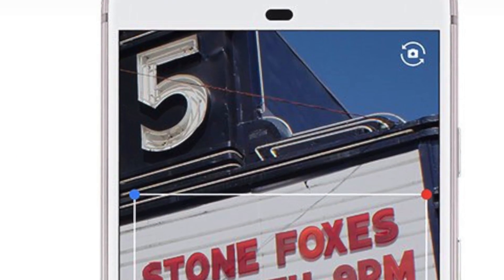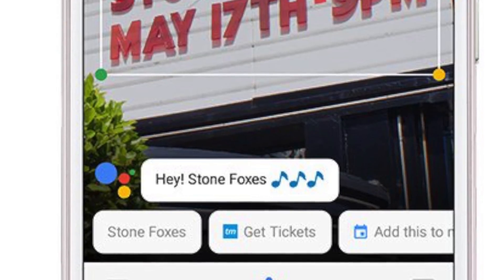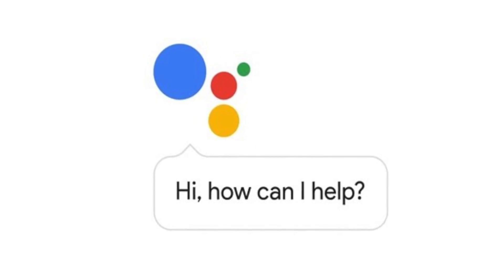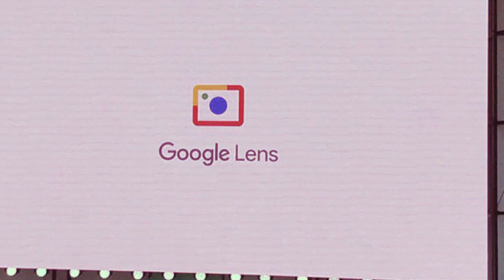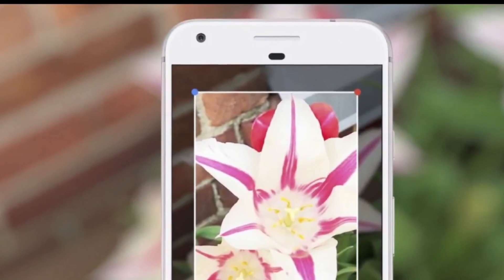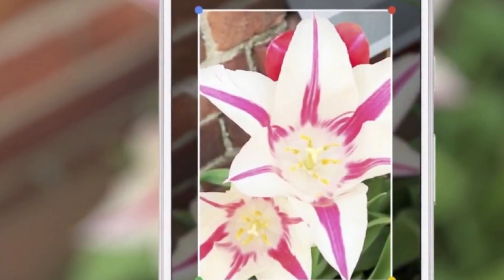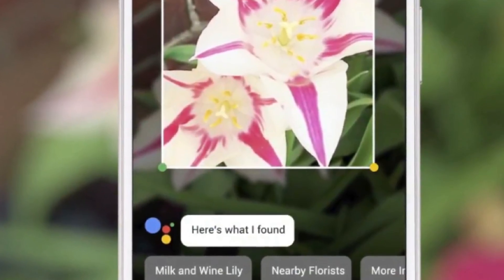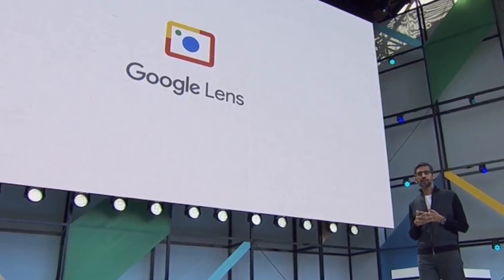Google Lens Review 2017 | All About New Product Of Google's Google Lens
Google Lens is the intelligent camera app that can actually read, understand and interact with the information within your photos.

👉 We only upload quality and true videos.
👉 You can request a video through comment which you want.
👉 Don't worry that this channel will not stop updating.
👉 This channel always active and stay connects us.
👉  Check the another videos in our channel.
👉 All the Best.

Thanks For Read Full Description

Top 50 Upcoming Games Of Year 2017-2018